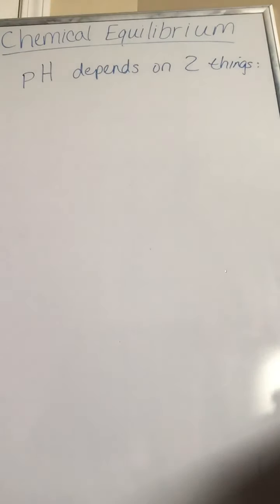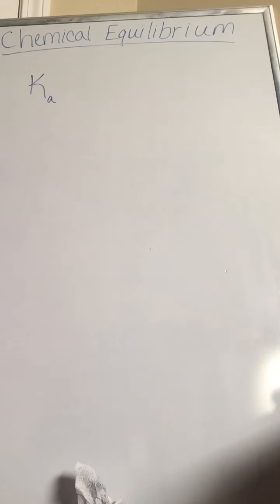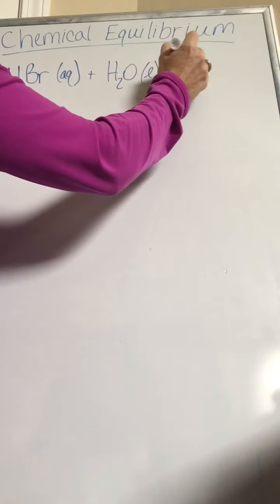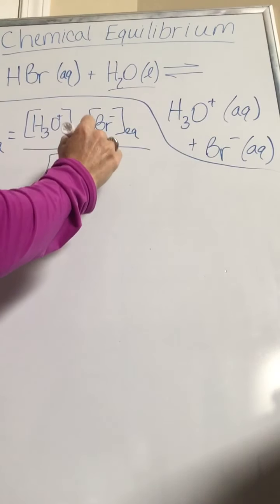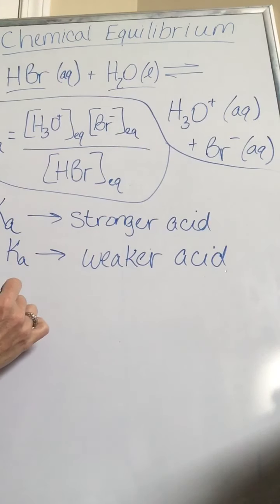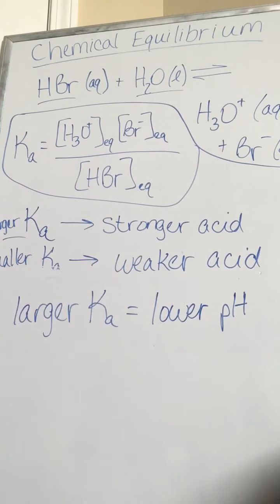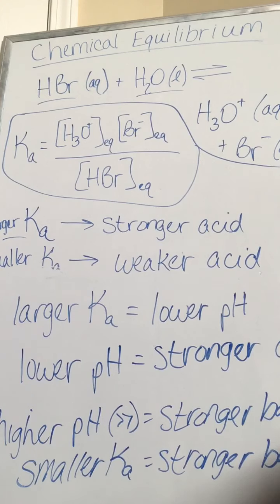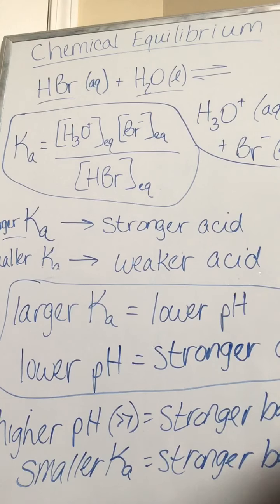Chemistry Chapter 16 video 8/8